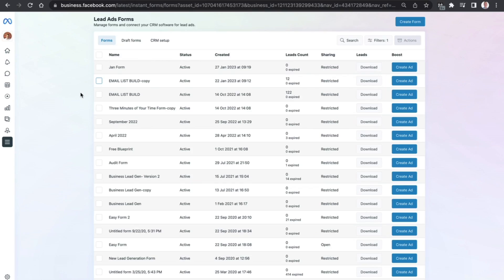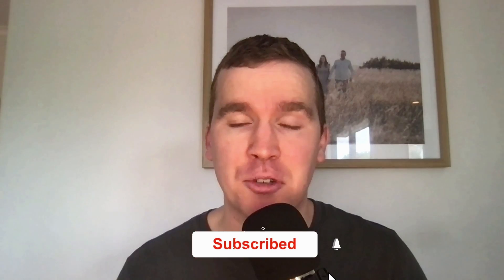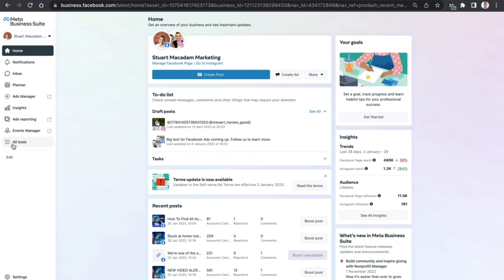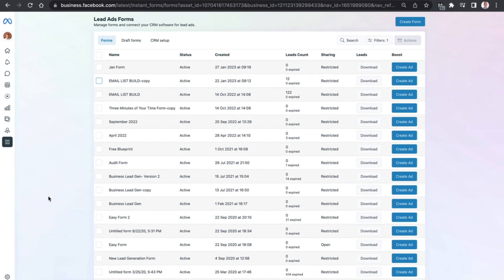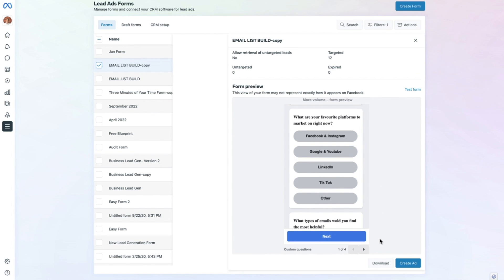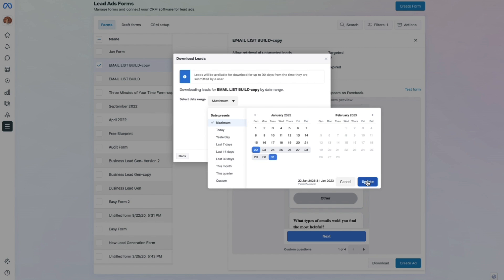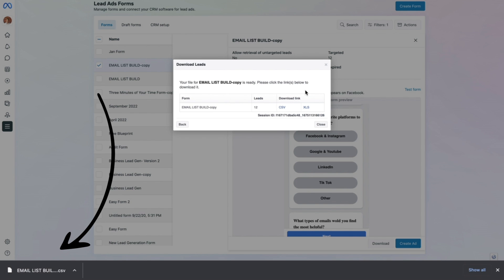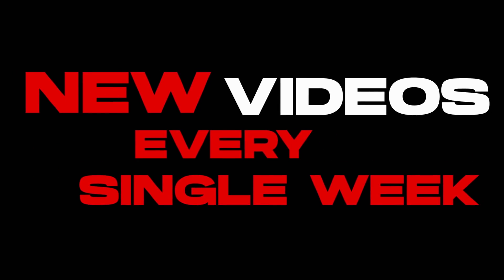How To Download Your Facebook Form Leads | 2023 Tutorial For Beginners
In this video, you're going to learn the best way to download your Facebook lead form submissions in one place. This is perfect for people who run lead gen ads with a Facebook form and just want to be able to download all the ads in one go, rather than from each individual ad.